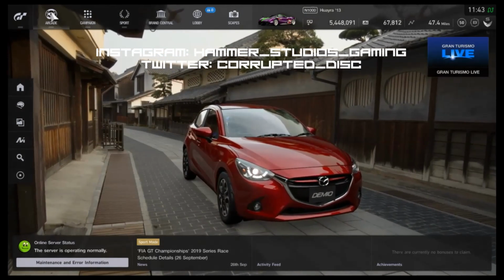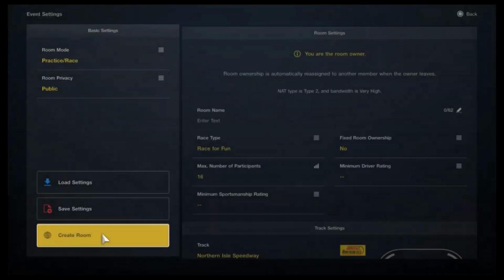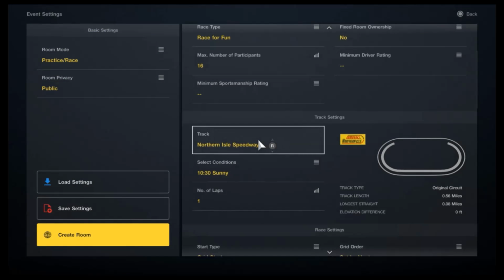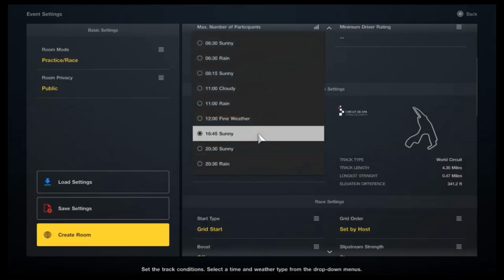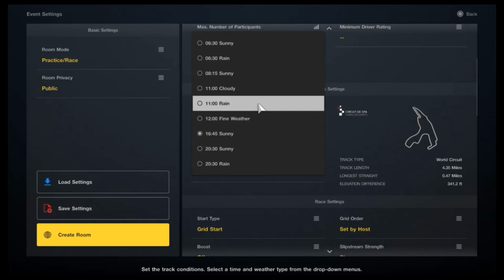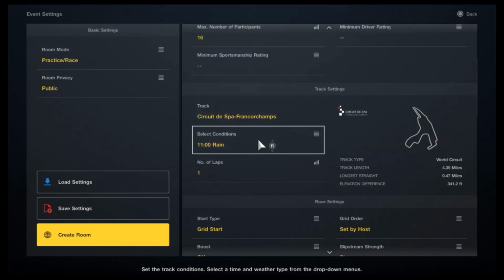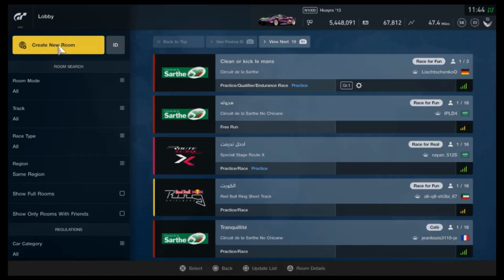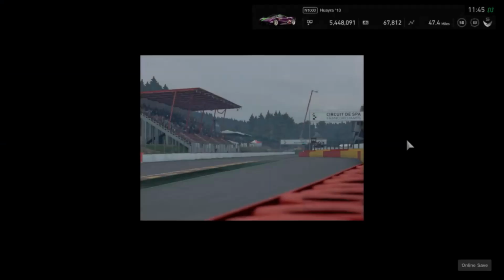*RAIN GLITCH* on ''ALL CIRCUITS'' Tutorial in GT SPORT!!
After many messages, comments and requests since last nights' Community Spotlight race - here is a quick tutorial for how to use the easy wet road/rain glitch on a number of circuits in GTS which don't currently have it as an option...

PSN: CORRUPTED_DISC

- Ricky Pluskota - Nismonath5 - Ryan Maverick - Andrew Bossie - Maciel - Jacob Harper - Richel Seintje - John Hall - Steve Kirman - The Disciple - RaceHardRaceClean - Natsu - Leonard Lamb - Ness in Pajamas - Ruben G - Tyler49877 - Tomslipknot - Baynavia - Red -